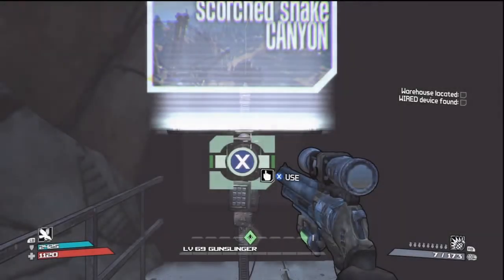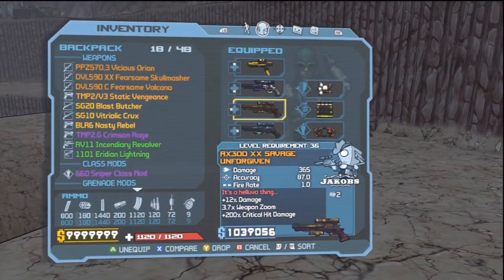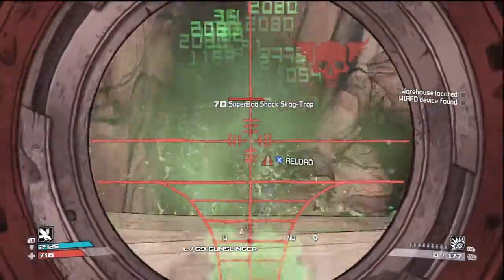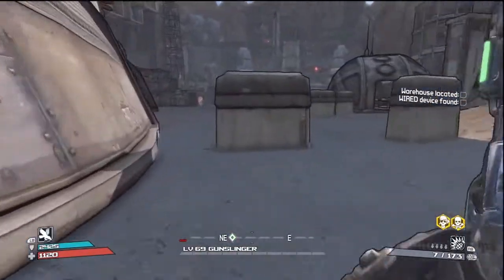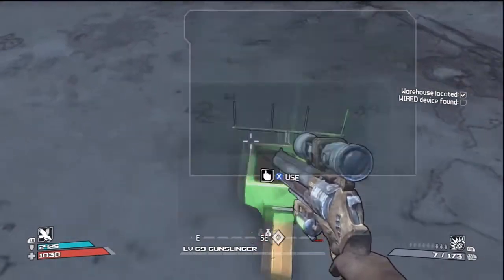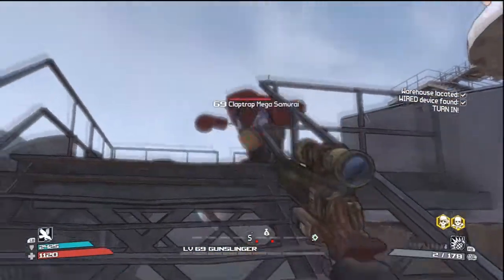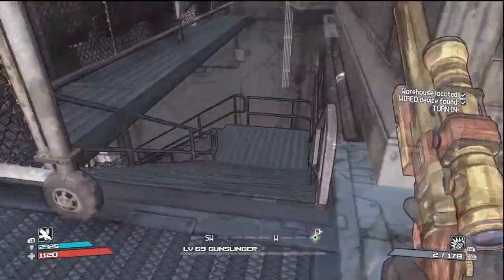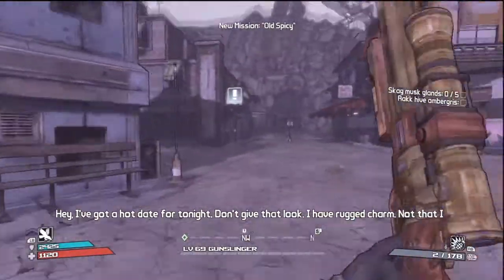Let's Play Borderlands Part 84 - Launching Bodies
We enter into Scorched Snake Canyon to acquire the WIRED device(which actually isn't wired). An old friend make a return but they aren't completely there, oh well it turns out ok and it's now time to finish some side quests.